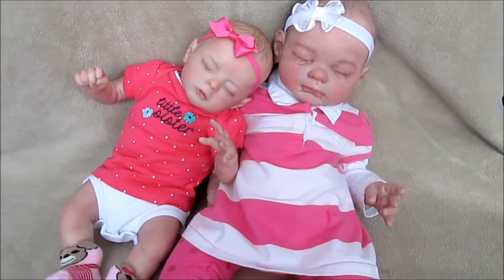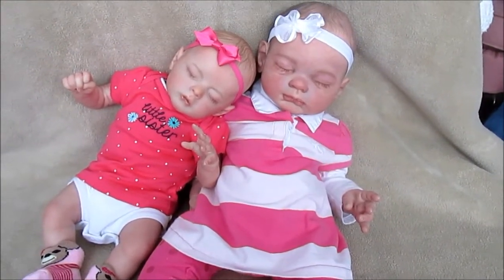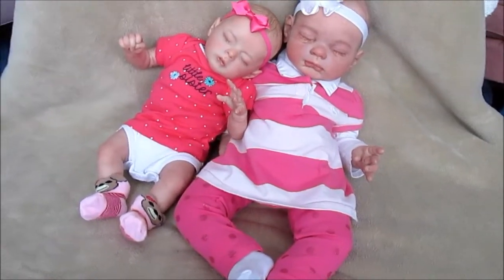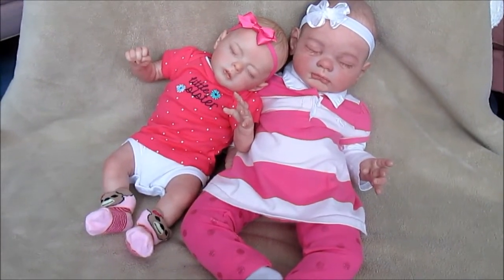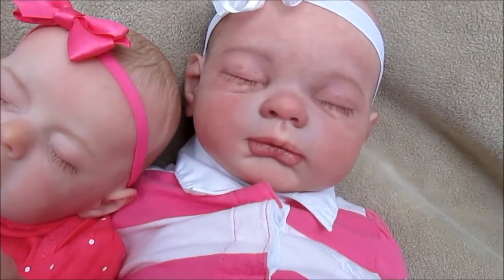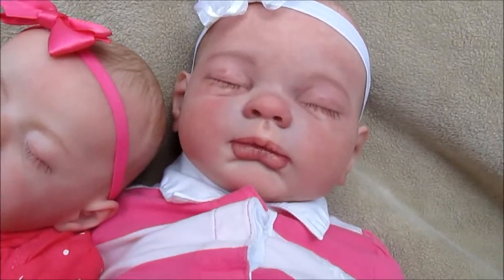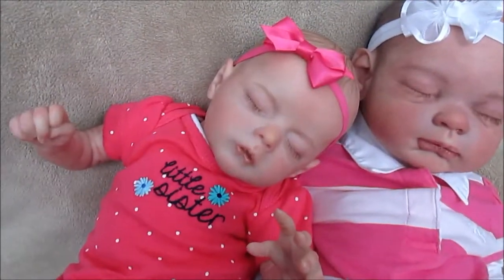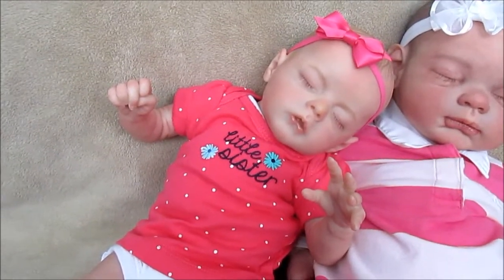I'm Offering To "Fix" Your Reborn Baby!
This video was not directed to children.